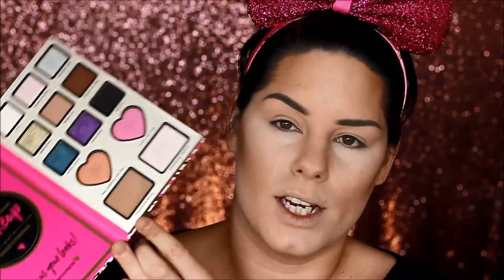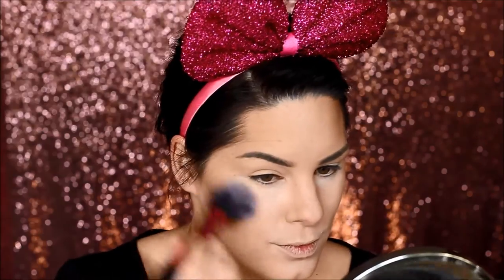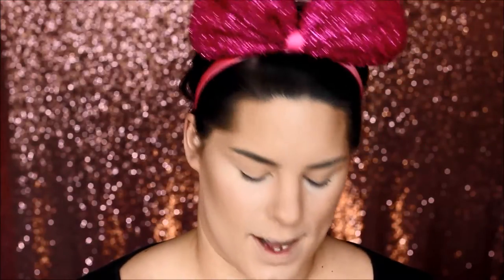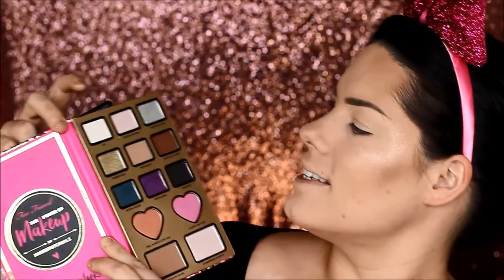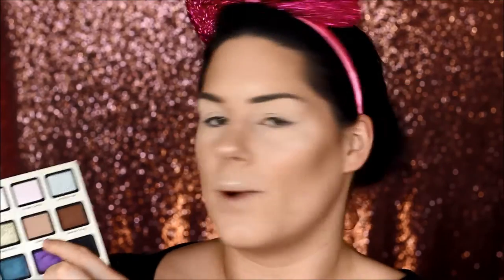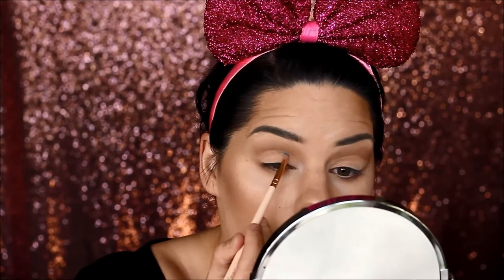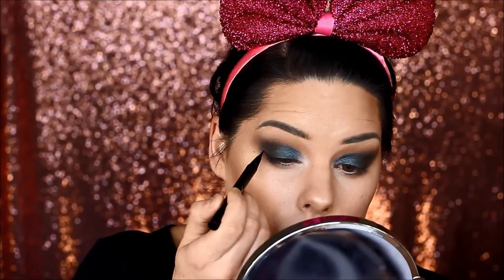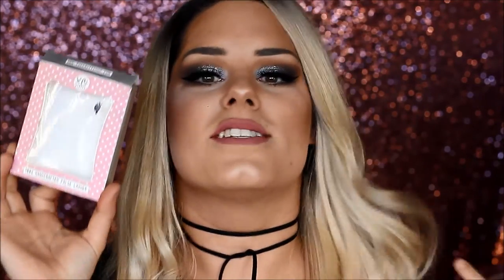Too Faced The Power Of Makeup Kit First Impressions/Tutorial Nikkietutorials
Another first impressions on another Youtuber's palette collab! I go through the pro's and con's and you see my first thoughts about the shades and products!